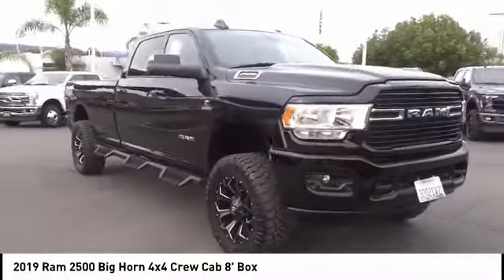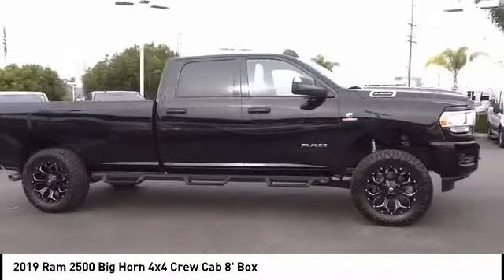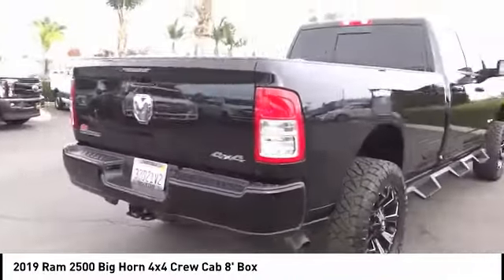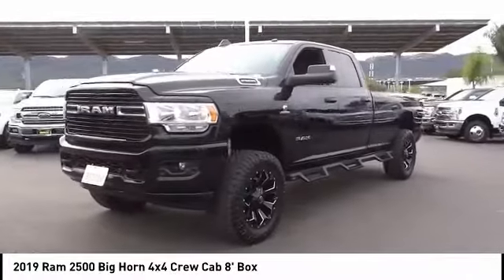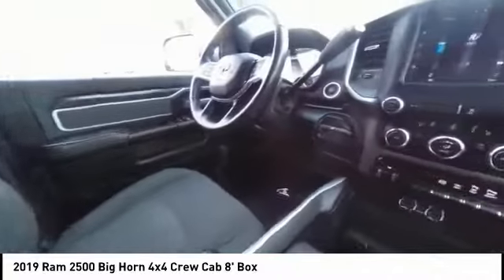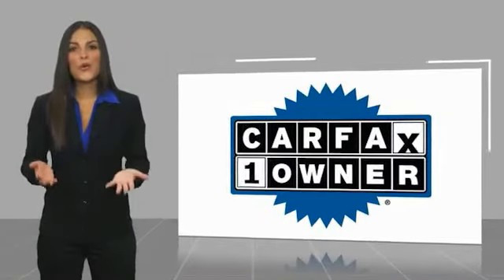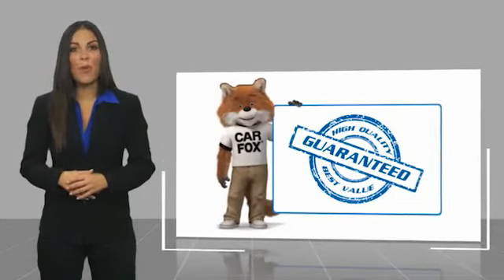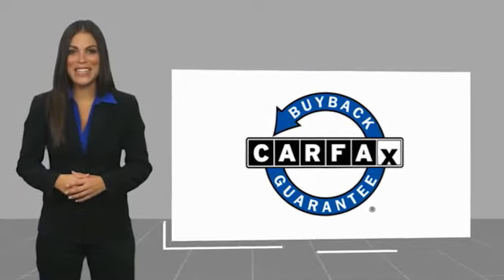2019 Ram 2500 TEMECULA BEAUMONT MENIFEE PERRIS LAKE ELSINORE MURRIETA 818702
2019 Ram 2500 BIG HORN 4X4 CREW CAB 8' BOX

26895 Ynez Rd.

GOSCH AUTO GROUP PROUDLY SERVING TEMECULA, BEAUMONT, MENIFEE, PERRIS, LAKE ELSINORE, MURRIETA, AND SURROUNDING SOUTHERN CALIFORNIA LOCATIONS. THIS BLACK 2019 Ram 2500 IS EQUIPPED WITH A Cummins 6.7L I6 Turbodiesel, AUTOMATIC TRANSMISSION, AND RECEIVES AN ESTIMATED . 2019 Ram 2500 BIG HORN 4X4 CREW CAB 8' BOX Clean CARFAX. CARFAX One-Owner. Diamond Black Crystal Pearlcoat 2019 Ram 2500 Big Horn 4WD 6-Speed Automatic Cummins 6.7L I6 Turbodiesel Fresh Oil Change, 115V Auxiliary Power Outlet, 115V Auxiliary Rear Power Outlet, 1-Yr SiriusXM Radio Service, 2 Way Rear Headrest Seat, 2nd Row In Floor Storage Bins, 4 Way Front Headrests, 40/20/40 Split Bench Seat, 400W Inverter, 8.4 Touchscreen Display, Air Conditioning ATC w/Dual Zone Control, Apple CarPlay, Auto-Dimming Rear-View Mirror, Big Horn Level 2 Equipment Group, Black Interior Accents, Body Color Door Handles, Body Color Grille Surround, Center Stack Storage Drawer, Cluster 7.0 TFT Color Display, Dampened Tailgate, Dual Glove Boxes, Dual Remote USB Port, Foam Bottle Insert (Door Trim Panel), Folding Flat Load Floor Storage, Footwell Courtesy Lamp, For More Info, Call , Front Armrest w/Cupholders, Front Center Seat Cushion Storage, Front Fog Lamps, Front Seat Back Map Pockets, Glove Box Lamp, Google Android Auto, Heated Front Seats, Heated Steering Wheel, Integrated Center Stack Radio, Leather Wrapped Steering Wheel, Locking Lower Glove Box, Manual Adjust 4-Way Front Passenger Seat, Painted Front Bumper, Painted Rear Bumper, ParkSense Front/Rear Park Assist System, Power 2-Way Driver Lumbar Adjust, Power Adjust 8-Way Driver Seat, Power Adjust/Fold & Heated Black Tow Mirrors, Power Adjustable Pedals, Power Folding Mirrors, Premium Cloth 40/20/40 Bench Seat, Quick Order Package 2HZ Big Horn, Radio: Uconnect 4 w/8.4 Display, Rear 60/40 Folding Seat, Rear Dome w/On/Off Switch Lamp, Rear Power Sliding Window, Rear Window Defroster, Remote Start System, Security Alarm, Selectable Tire Fill Alert, SiriusXM Satellite Radio, Sport Appearance Package, Sport Decal, Steering Wheel Mounted Audio Controls, Sun Visors w/Illuminated Vanity Mirrors, Universal Garage Door Opener, Wheels: 18 x 8.0 Polished Aluminum. Odometer is 6070 miles below market average! Welcome to Gosch Ford Temecula Located in Temecula, CA, Stock #: 818702 | VIN: 3C6UR5JL5KG534517 | 2019 Ram 2500 Big Horn 4x4 Crew Cab 8' Box POWER WINDOWS TRACTION CONTROL Gosch Ford Temecula